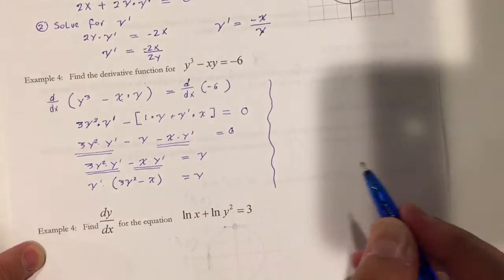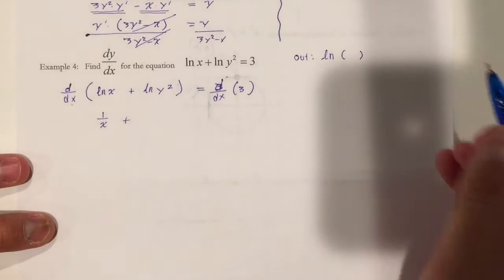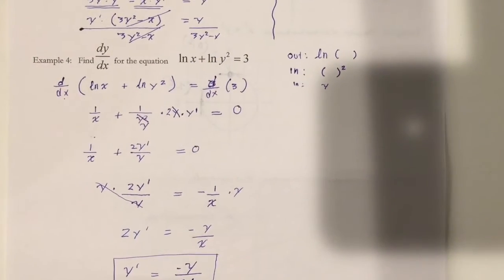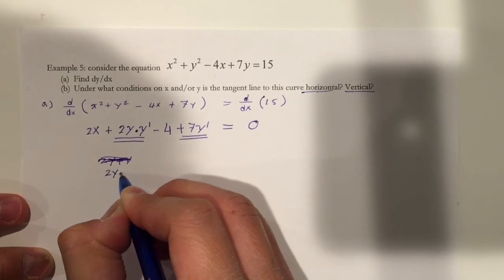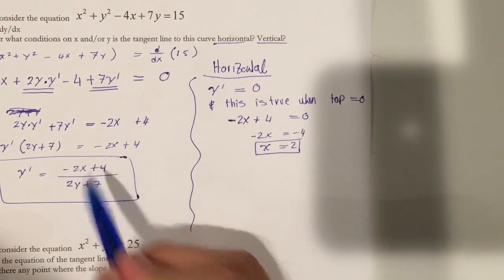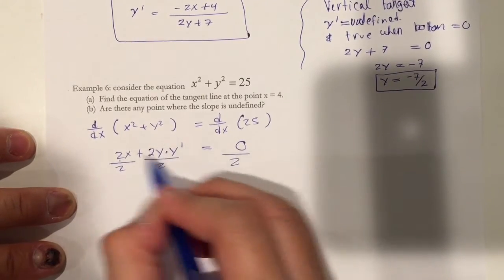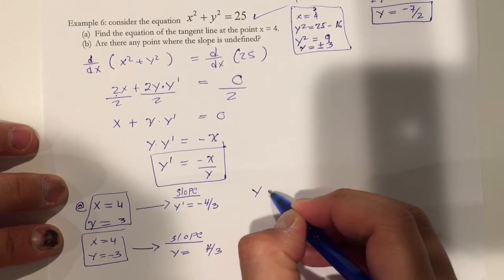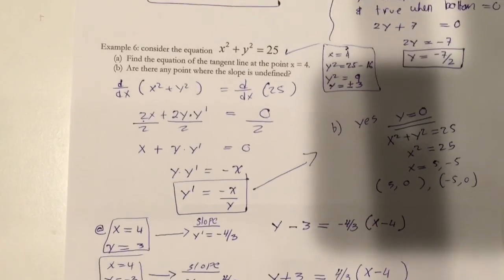AP CALC AB: 3.9 Implicit differentiation Part 2